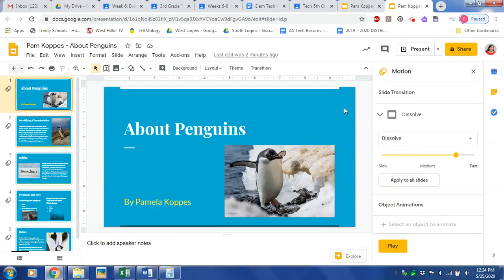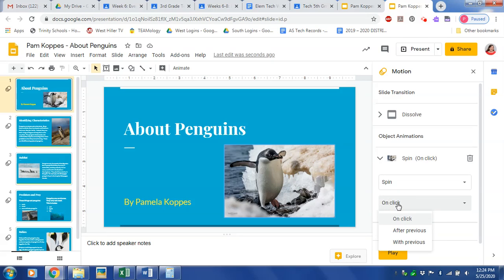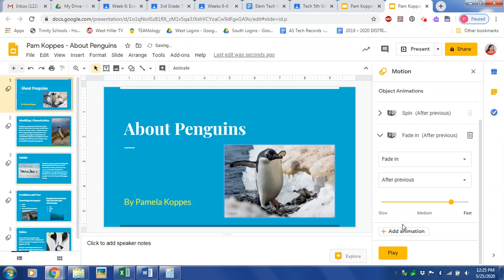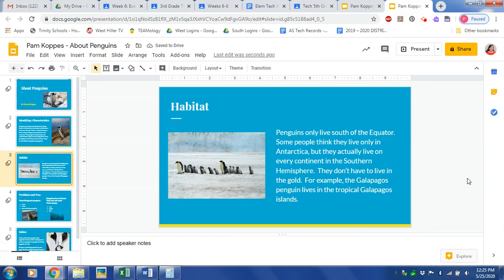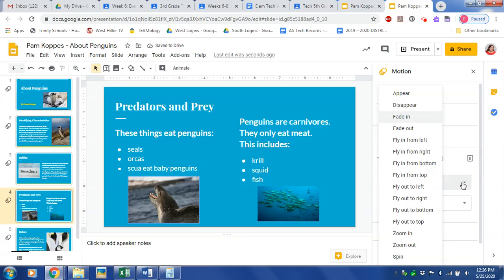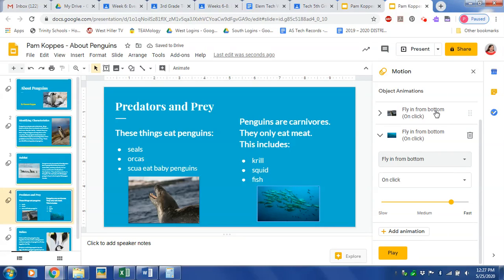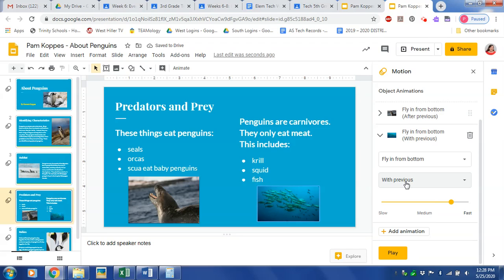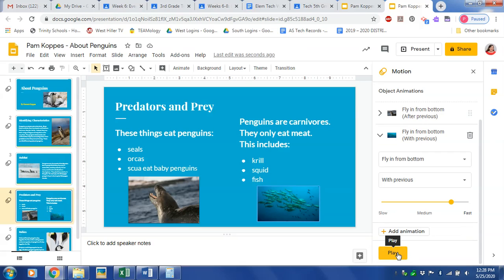Google Slides 7 - Animations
Mrs. Koppes shows how to animate pictures in Google Slides.